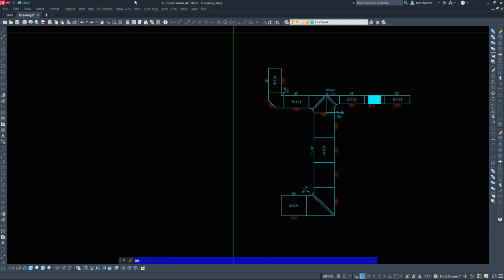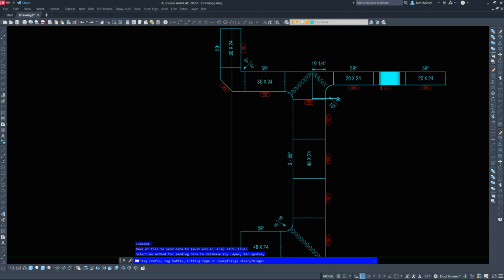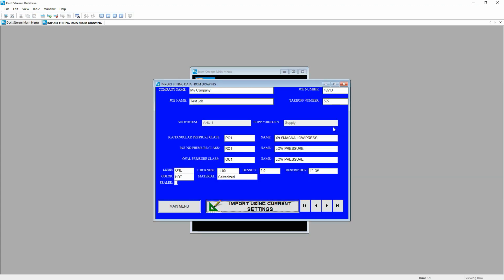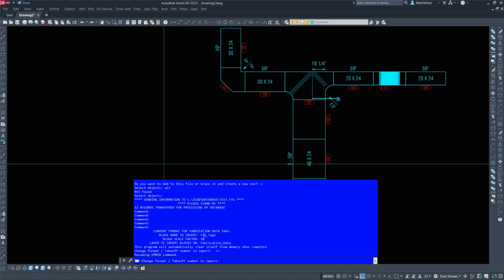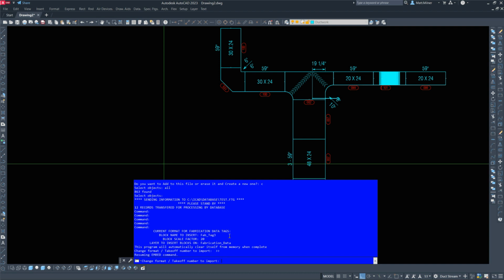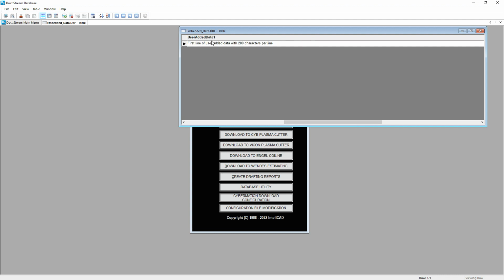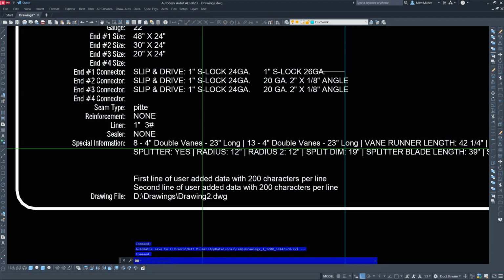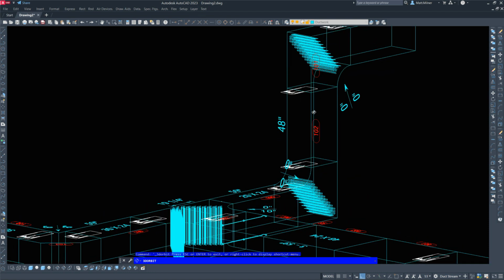Duct Stream Training 073 More on Fabrication Tags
This session shows unusual fittings, working in AutoCAD 2023 and detailed instructions for creating BIM models.